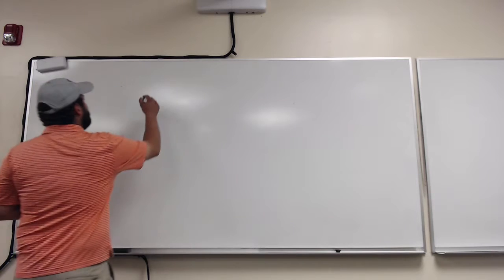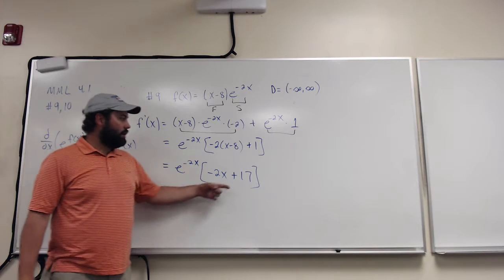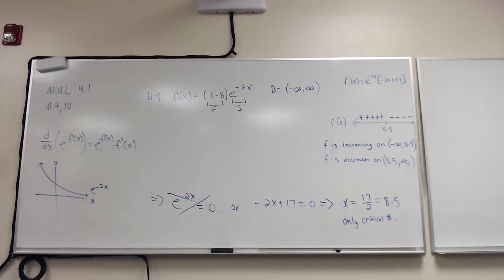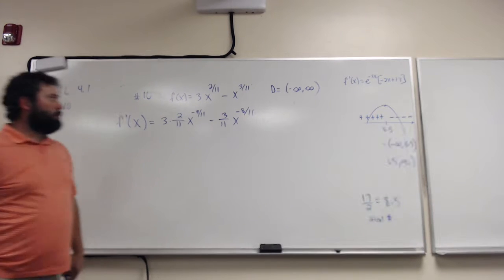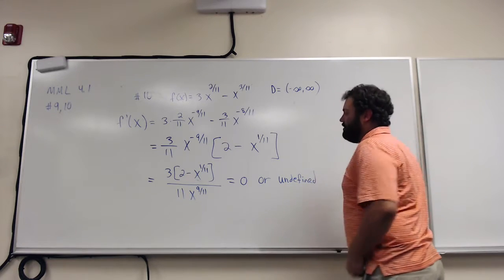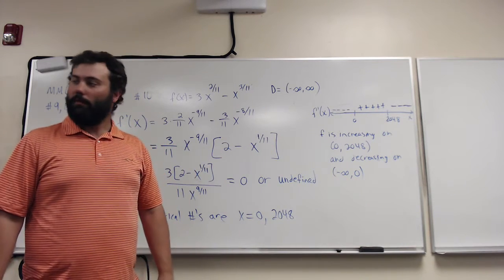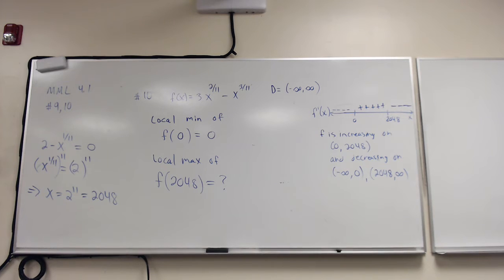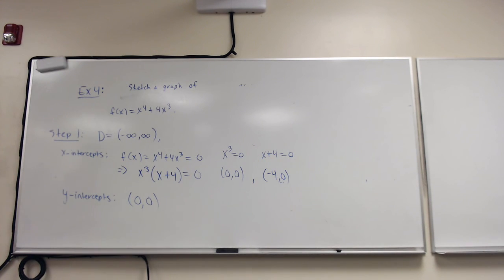4 2 Day 2 5:15:18